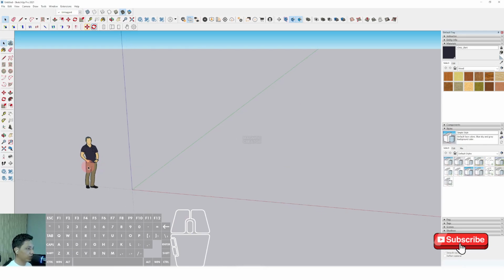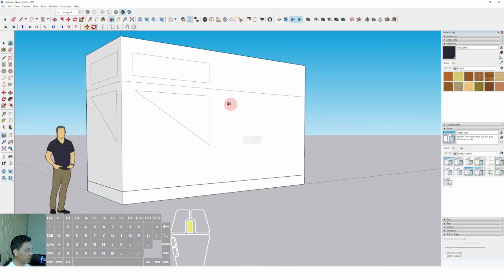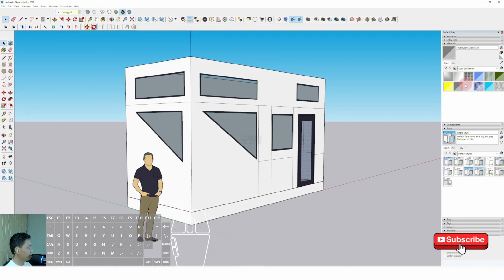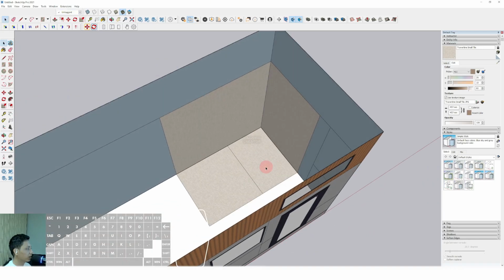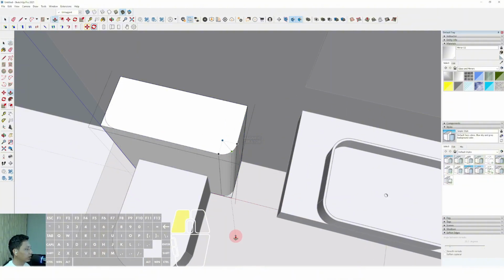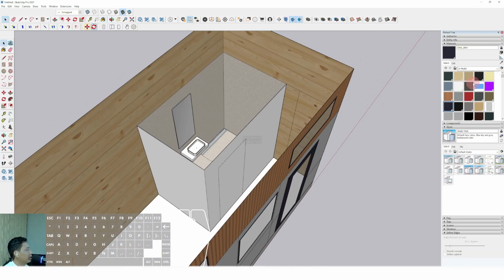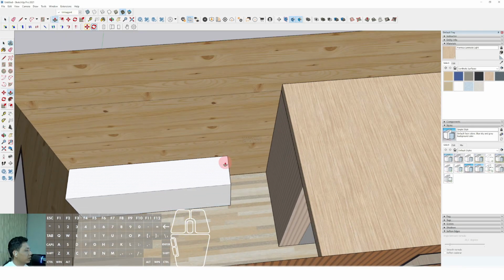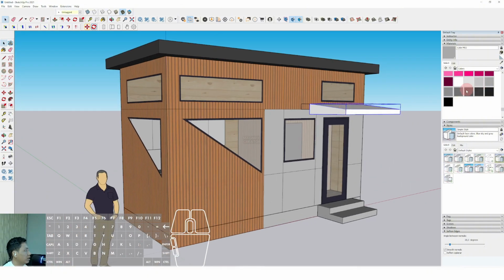SKETCHUP FOR BEGINNERS MIDCENTURY TINY HOUSE TUTORIAL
Tiny house with midcentury concept tutorial in sketchup for beginners